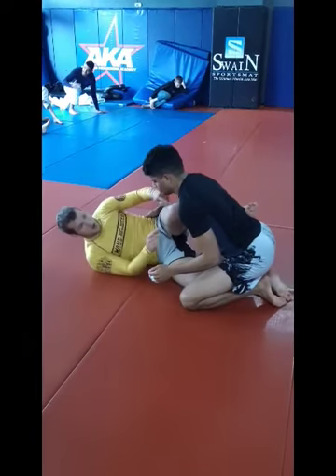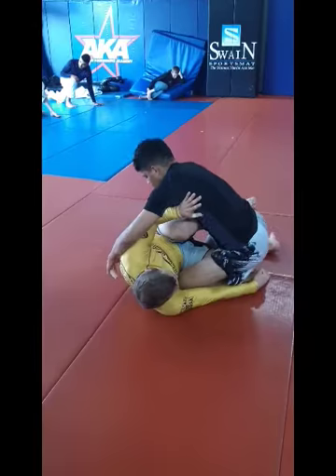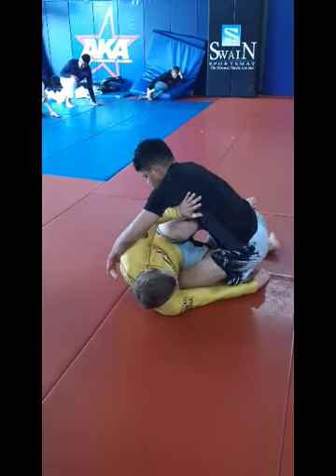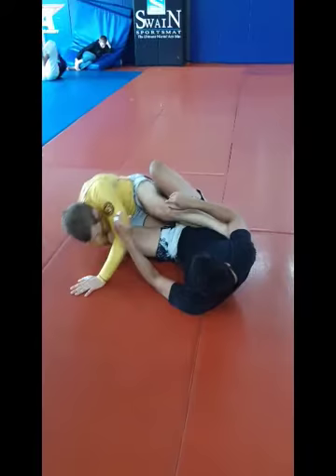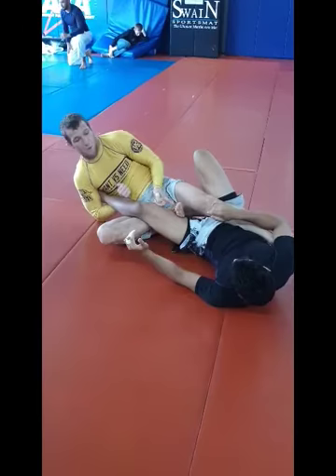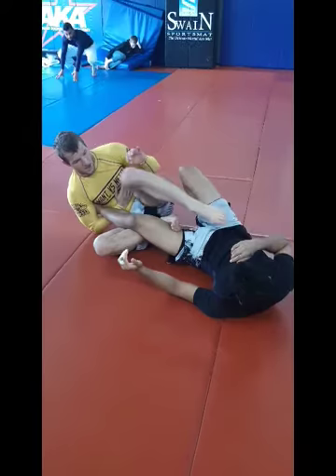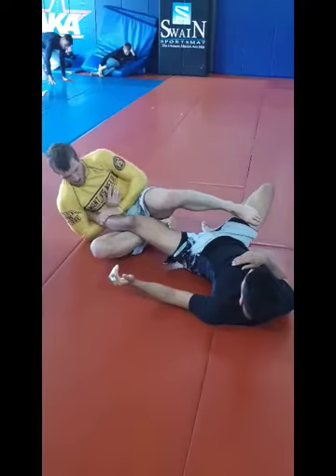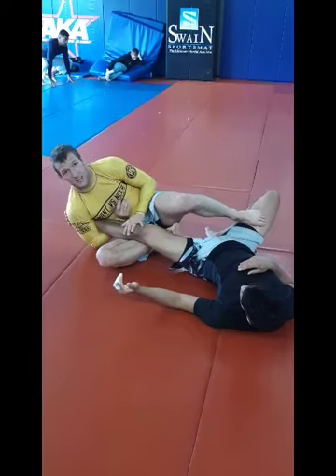Half guard far heel sweep to ankle lock series